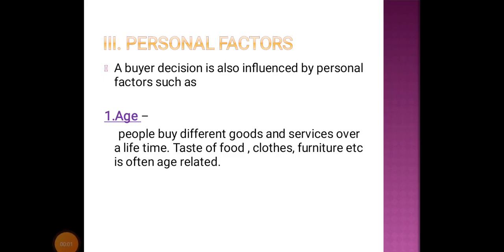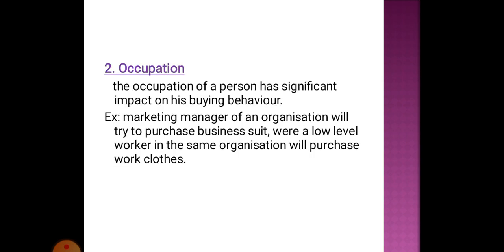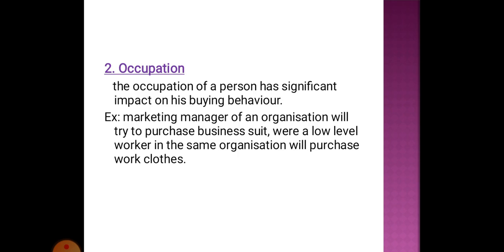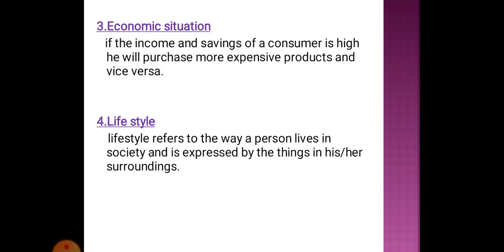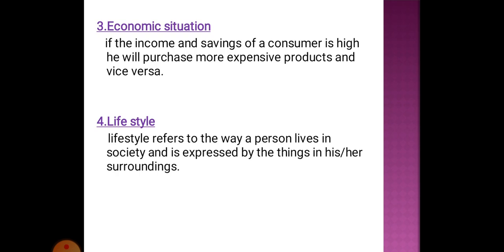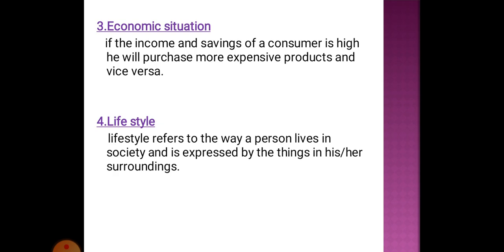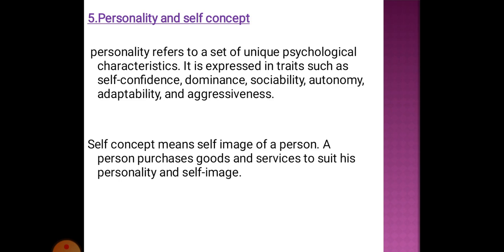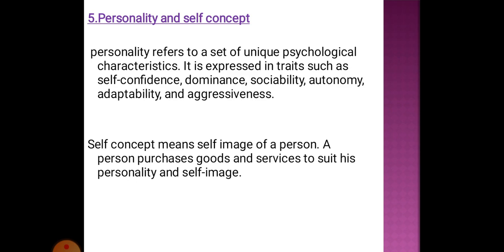Factors influencing consumer behaviour (part 3)